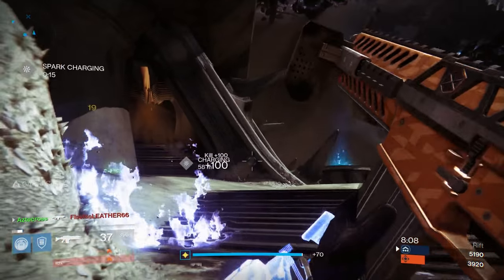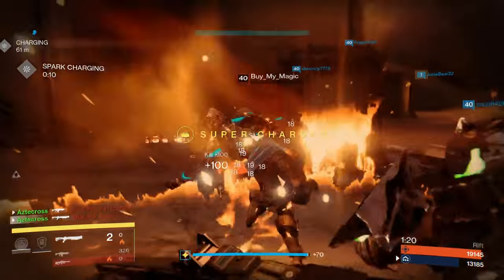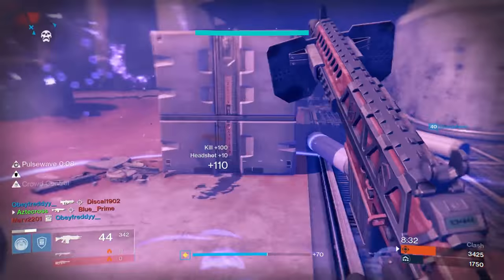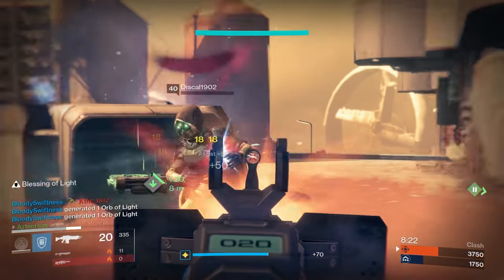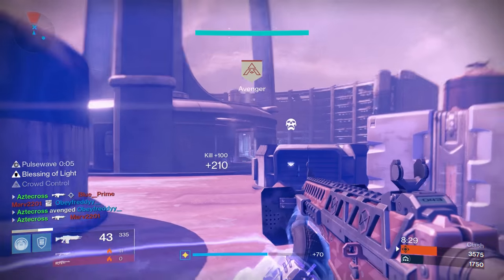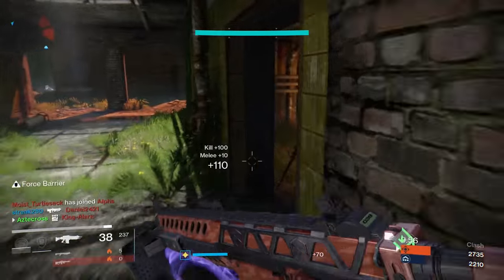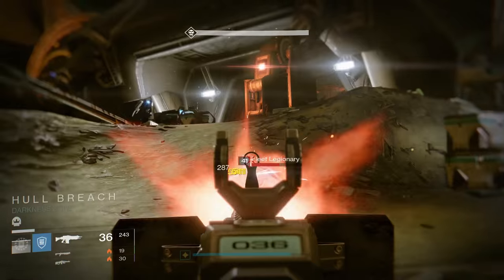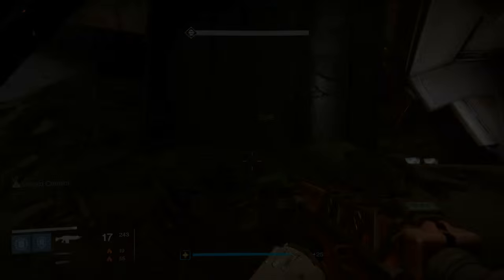Destiny Fabian Strategy After Patch // Rise of Iron Patch 2.4.0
Rise of Iron is about to drop and that brought about a ton of weapon tuneups. This also brought a 16% buff to base range stat on Fabian Strategy and a 44% stability buff. All massive buffs that now bring Fabian Strategy up to speed with other exotic Auto Rifles. Lets check it!

Come watch us live on Twitch!!

Like the Thumbnails/Art?

Now, a new era has begun, and the only hope for our future lies in unlocking the greatest mysteries of our past. You're a Guardian of the last safe city on Earth, able to wield some of the Traveler's incredible power. You are taking this mantle just as a new day dawns. Titans, Hunters, and Warlocks have finally returned to our long-lost worlds, only to find out we are not alone.